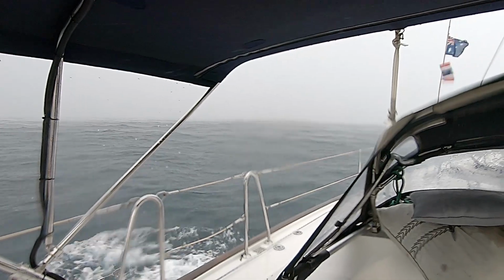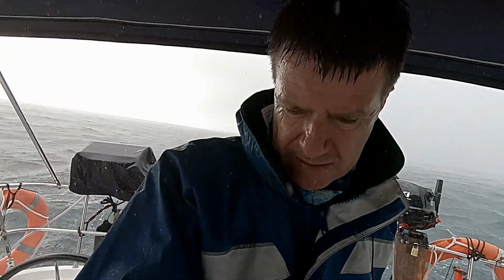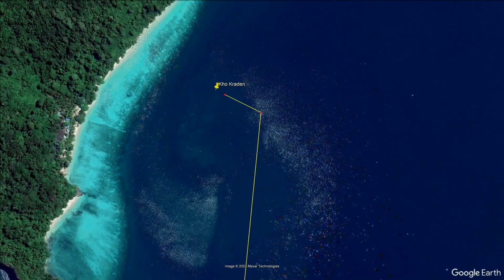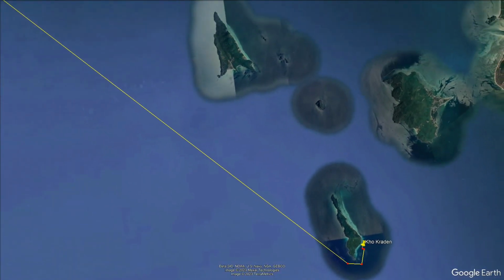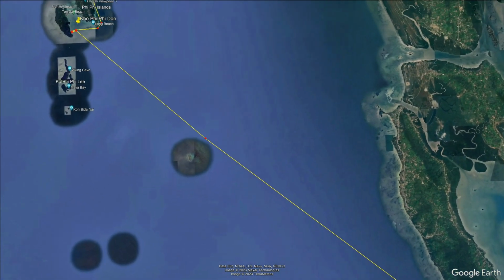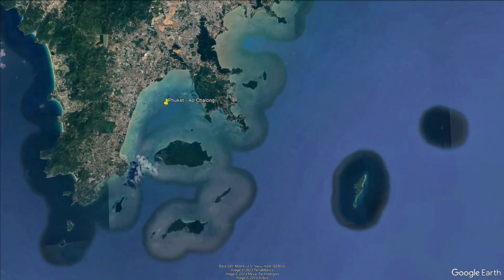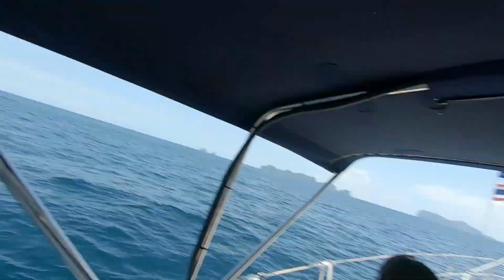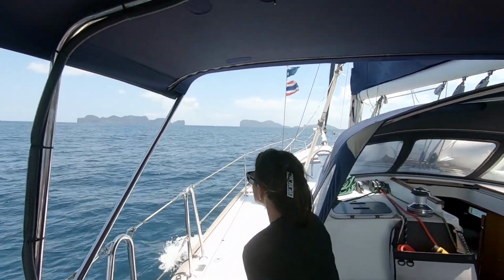E64 - Kho Kraden to Kho Phi Phi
A short episode where we motor sail about 65nm, through tropical rain showers with near zero visibility, to beautiful sunshine on arrival at Kho Phi Phi and get our first glimpse of chaotic tourism amid stunning islands and beaches.